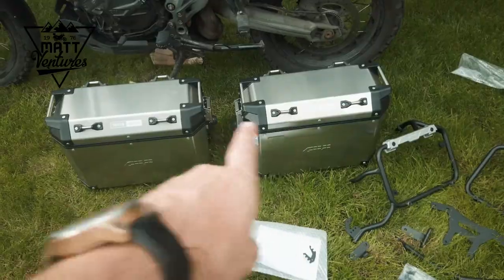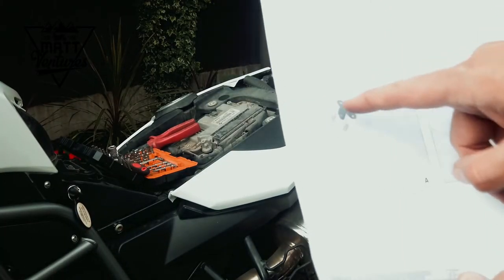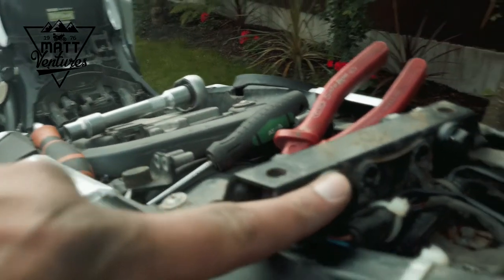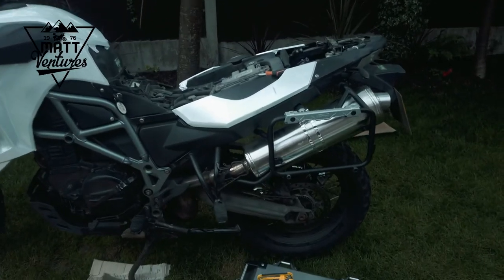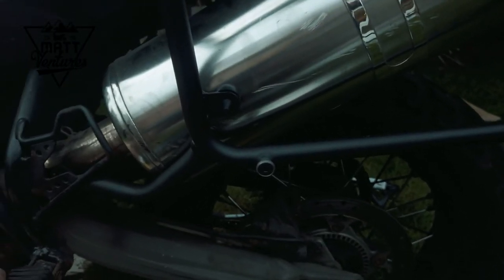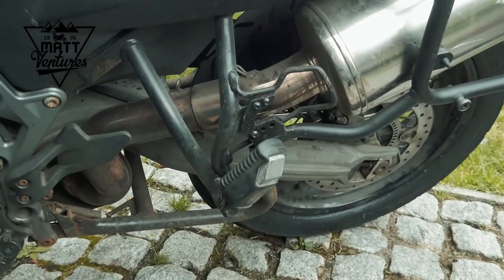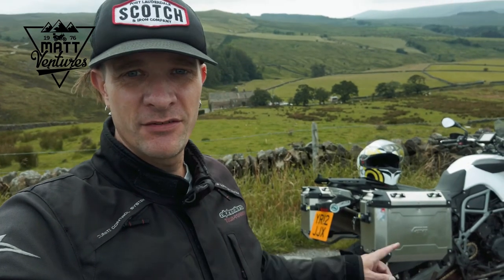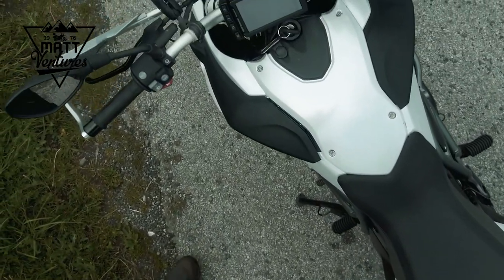GIVI Trekker Pannier install. BMW Adventure motorbike luggage.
Motorcycle Pannier Install of GIVI Trekker Panniers on my BMW F800 GS.

I recently decided to buy these panniers in the hope that I may do some touring 2 up in the near future. For solo touring, I would normally use a top box and bag on the rear seat, but 2 up, I decided I would need more space.

The Panniers are 37 Litre GIVI Trekker Outback

The rack is GIVI PL5103CAM RACK and will fit F650 and f800gs up 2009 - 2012 models and F700GS 2013 – 2017 and is specifically designed for the Trekker panniers.

I Paid £650 for the rack and panniers from Native Viking store on ebay
Id highly recommend them, service was super quick.

The inner liner bags are an aftermarket product specifically designed for these panniers at £40 for the pair from Great Biker Gear Store on ebay
Givi ones are £40 per case!